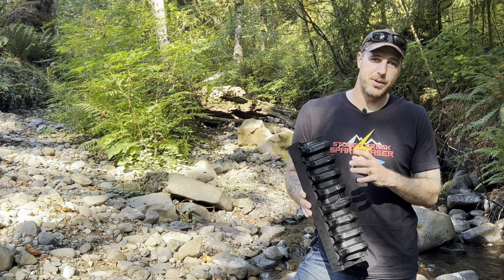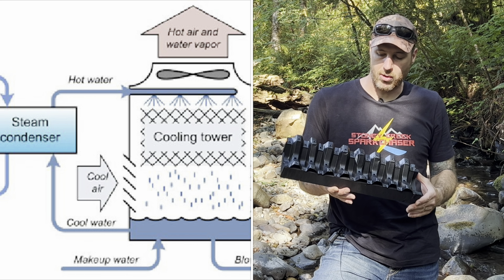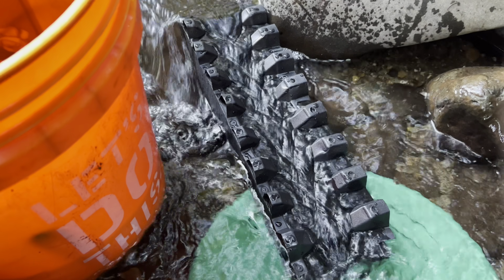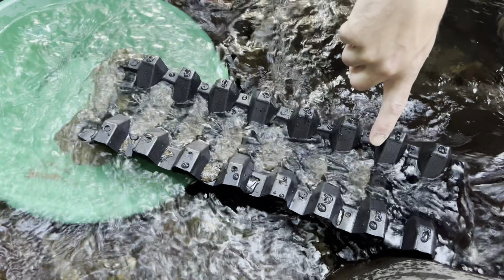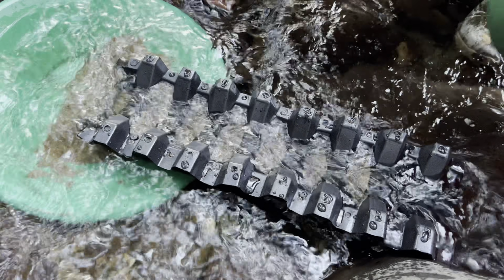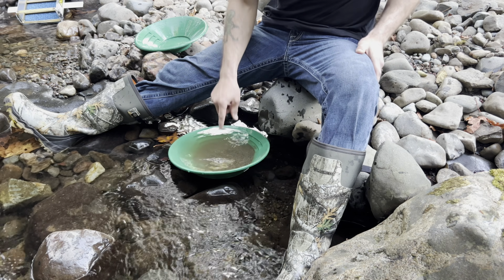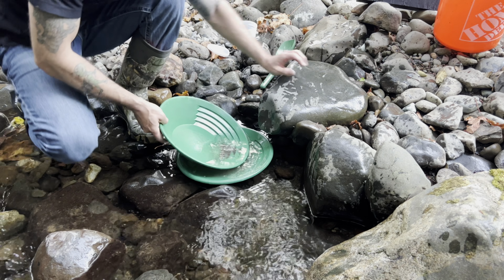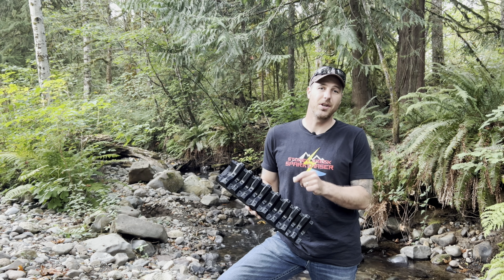The Jeff Martin Sluice! My First DIY Viewer Submission! It Caught All the GOLD!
Hey ya’ll! Welcome back!

This is my very first viewer submission DIY sluice box build with material sent in by Jeff Martin!

Thanks Jeff! I had a blast on this one and hope I did it right!

I ran some cons through this and it caught all of the gold. Come watch and see!

If anyone else has any ideas or wants to point me in the direction of where to buy something not made to catch gold, then please send them my way and I’ll do my best!

Thanks!

Audio - 'Darkfall’ by Karl Casey @ White Bat Audio.  Dude is FIRE!